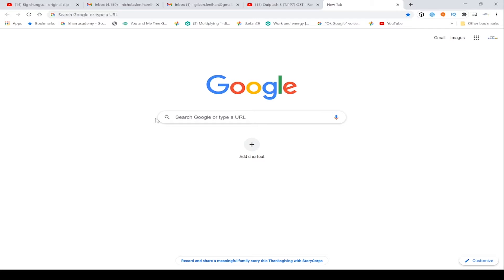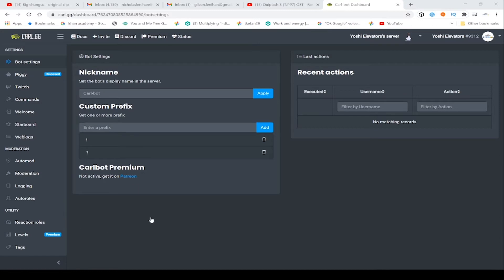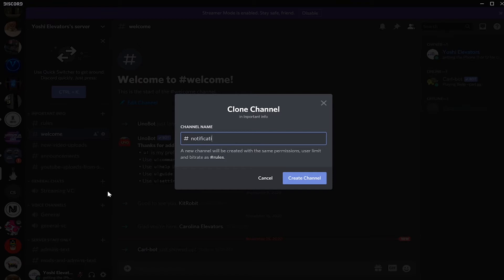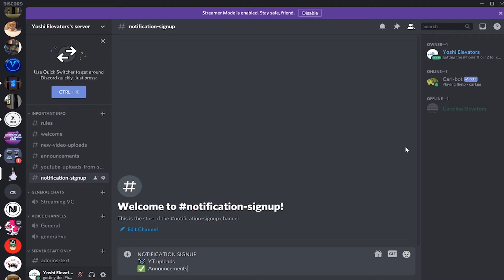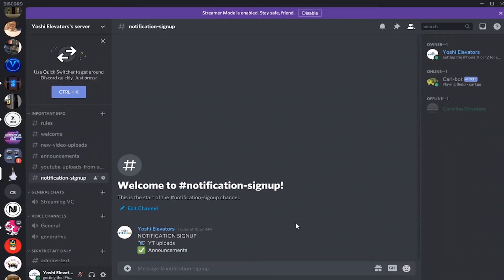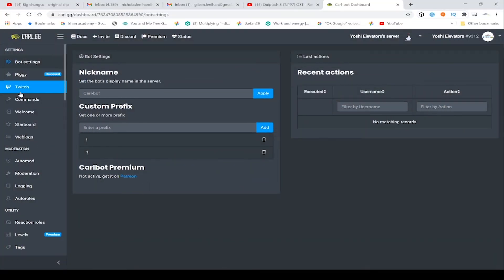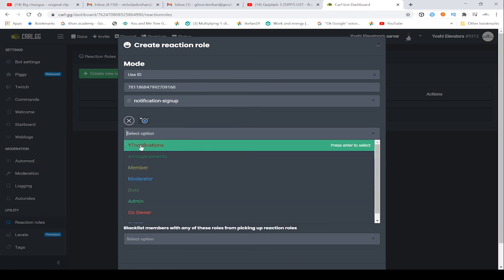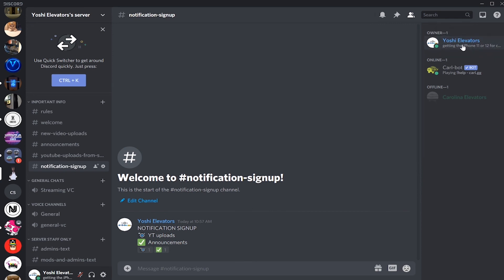How to add reaction roles on your discord server the easiest way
This video explains how to add reaction roles in your discord server
You can make the reactions through having carl do it for you or you can do it by typing a message. In this video I went over how to do it with your own messages
LINKS